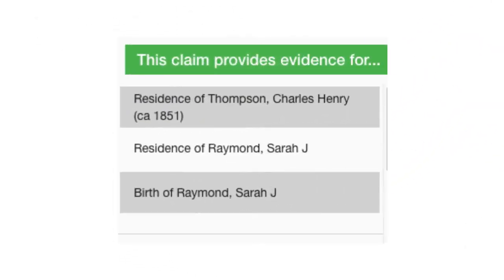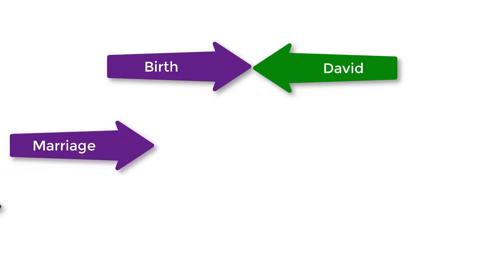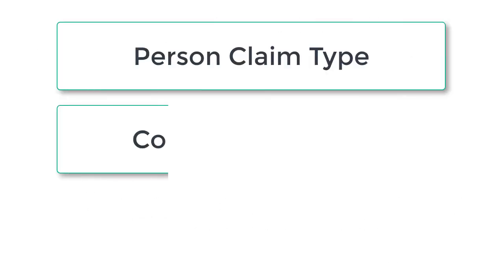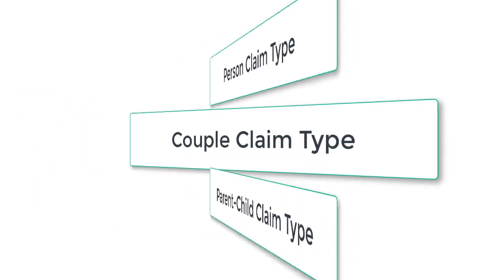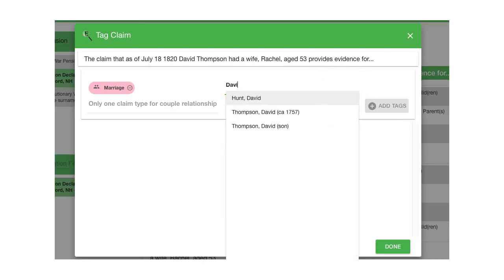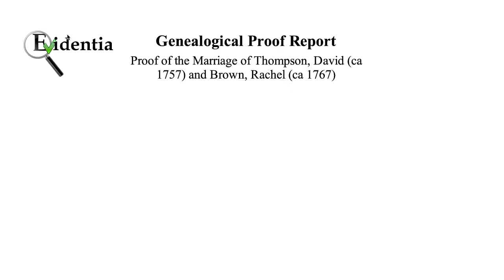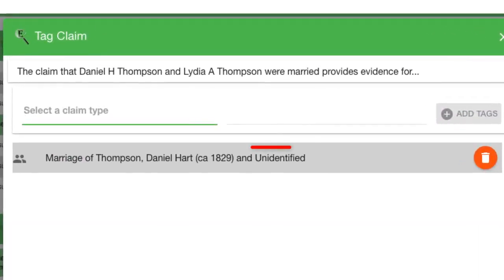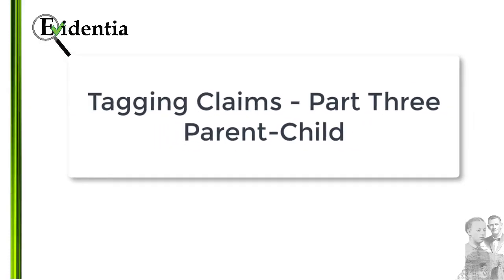3. How to Tag Claims Involving Multiple People in Evidentia Genealogy Software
If you’ve seen our previous tutorial on tagging claims, you know the importance of claim tagging to Evidentia workflow. If not, we encourage you to watch our tutorial “Tagging Claims”.

Claim Type “Modes”
In Evidentia 2, every claim type was applied to a single person. If a claim type, such as marriage, involved two people, you had to tag it twice. And each proof was handled separately, even though the analysis was probably identical.

In Evidentia 3, we introduced the concept of claim type modes.

A claim type can apply to an individual, a couple relationship, or a parent-child relationship.

Adding Two Subjects
If we open the “Tag Claim” screen, and select the marriage claim type, Evidentia provides us two subject fields. If we know both parties, we can select them. Click on the “Add Tag” button and Evidentia creates a single claim tag identifying both parties. This means we only have to manage one proof.

And Evidentia is smart enough to attach the same proof to both parties, using the appropriate title for each. If we do not know both parties, Evidentia will fill in the unknown party with a placeholder.

In this tutorial, we have demonstrated the advantages to the new claim type assignments. In our next tutorial, we will complete our discussion of claim tagging, by showing you how Evidentia 3 handles parent-child relationships.